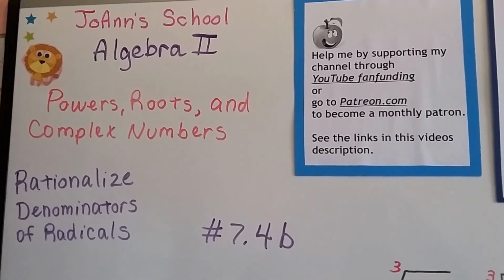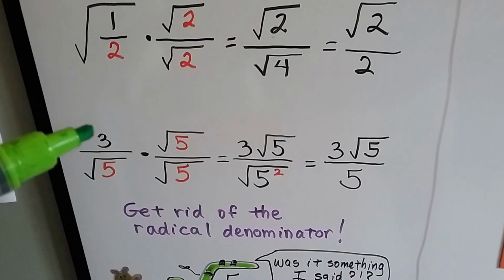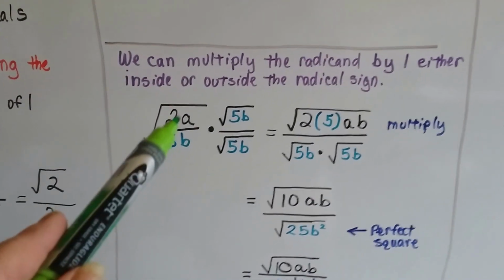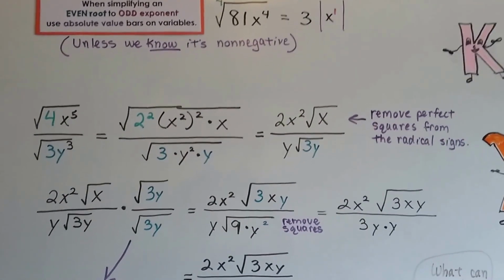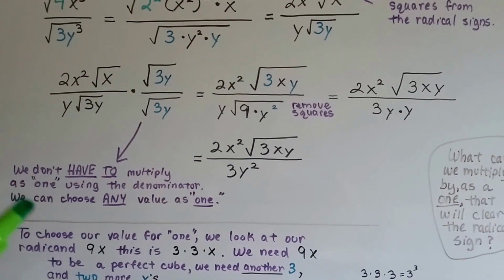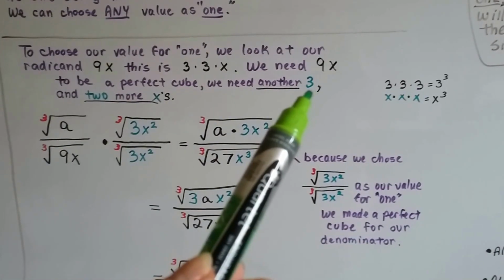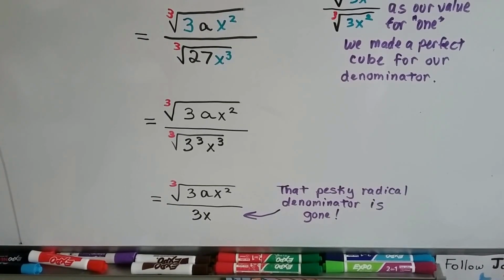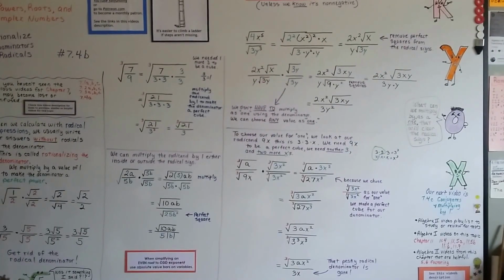Algebra II 7.4B, Rationalize Denominators of Radicals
An explanation of how to rationalize the denominators of radical expressions, which means removing the radical signs from the denominator.

JoAnn